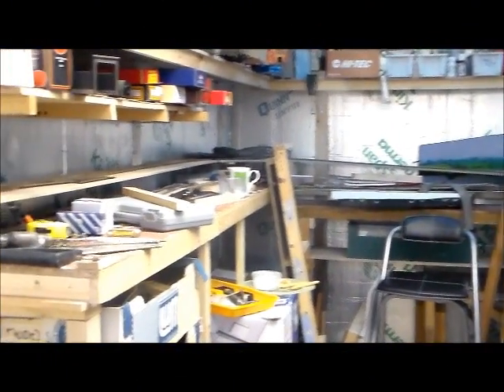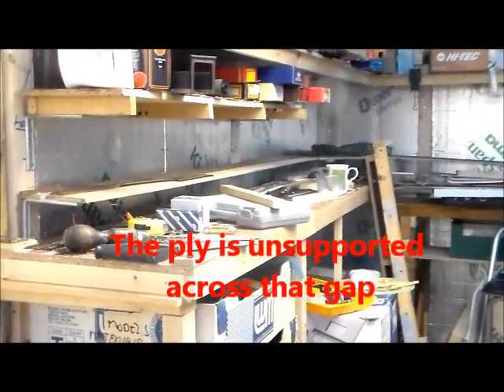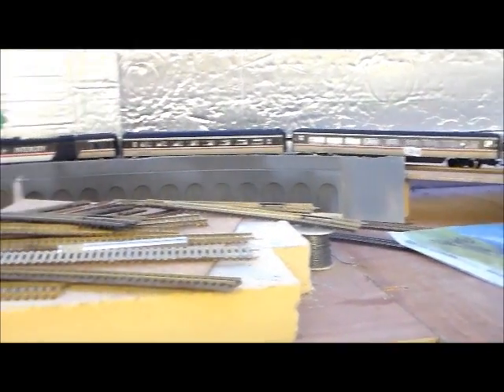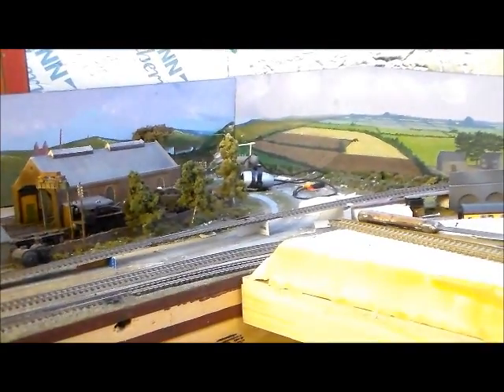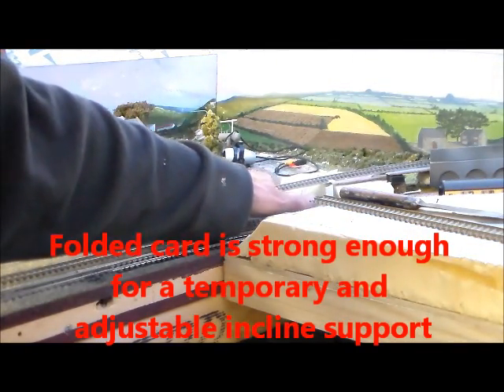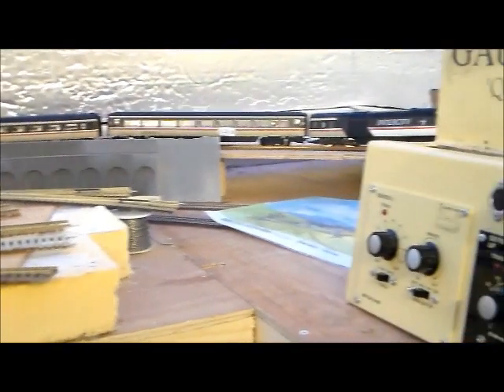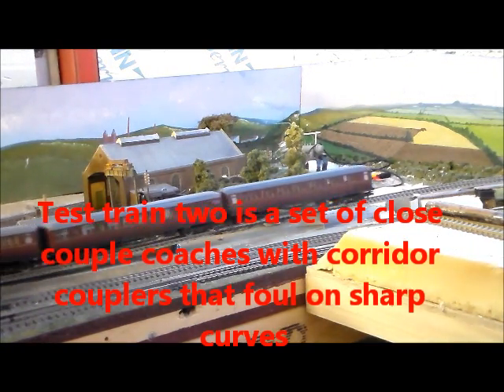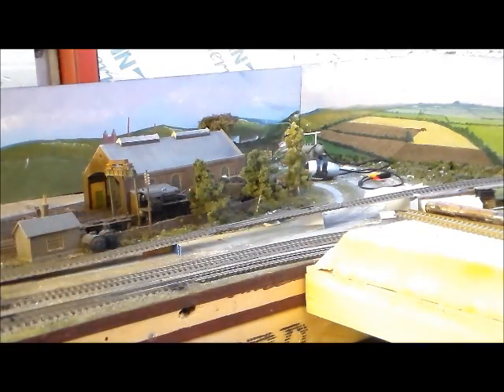incline testing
Slope and incline together caused me problems so all has had to be changed. Testing now with sample trains.